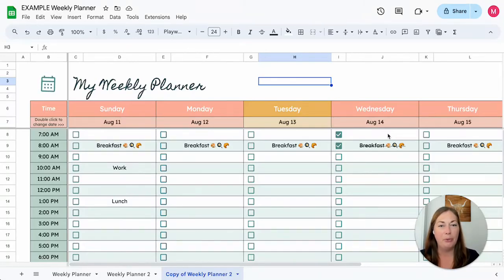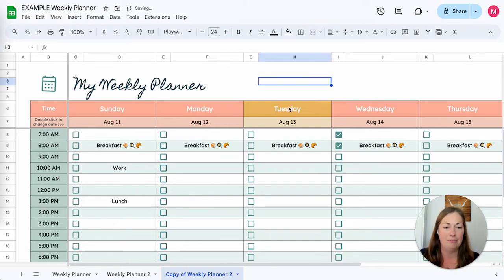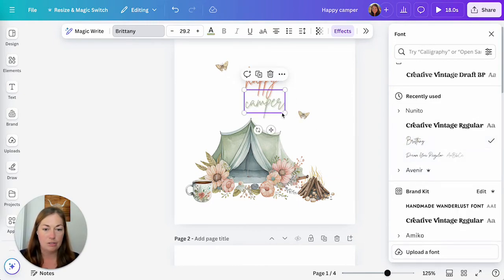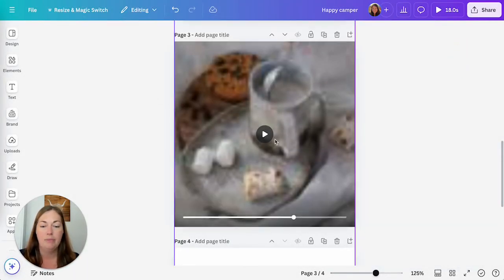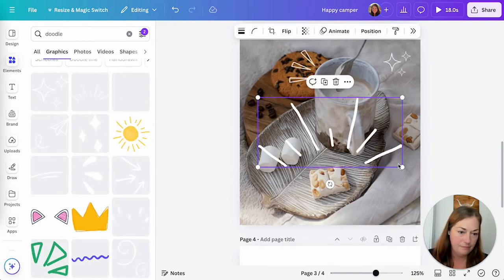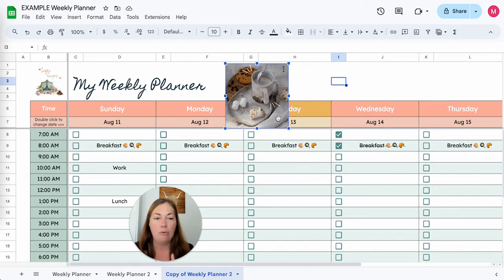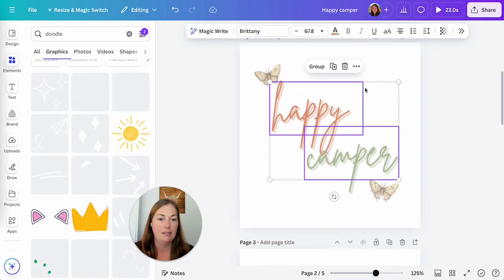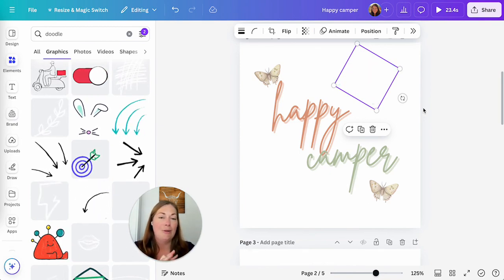How To Create Gifs To Add To Your Spreadsheet | Google Sheets Tutorials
In this video, I'll show you how to create a GIF in Canva (using the free or Pro version) and add it to your spreadsheet.

Add some sparkle to boring spreadsheets by adding in a cute GIF!

Whether you want to make a GIF from a video, clipart or animated stickers, inside this video I'll show you how to make all of them inside of Canva.

✨ New to Google Sheets? Take this FREE mini course to learn how to create your own spreadsheets in Google Sheets.